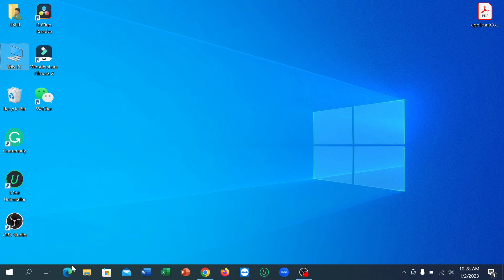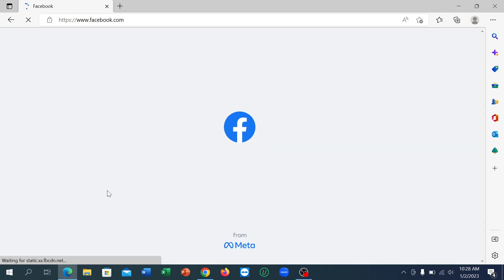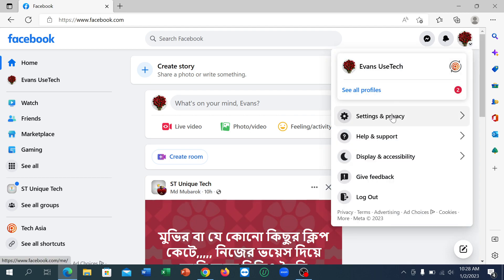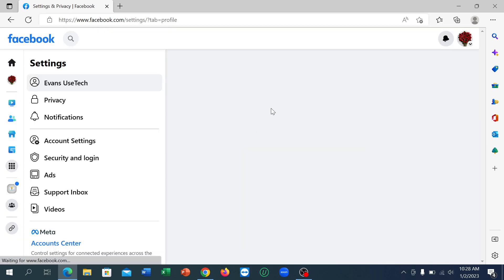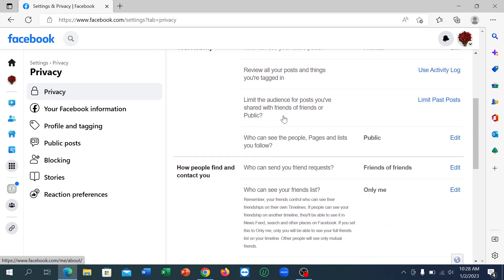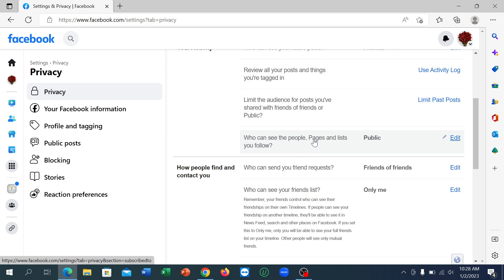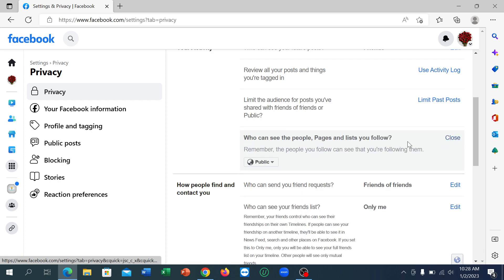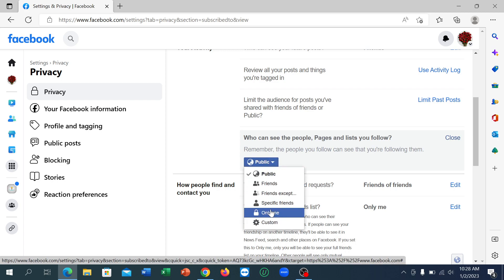How To Make Liked Pages Private on Facebook